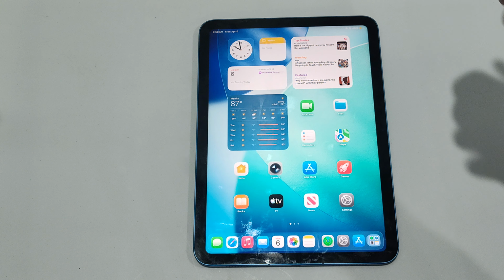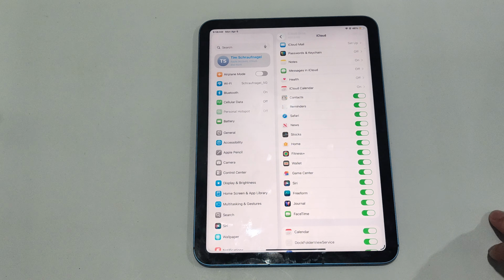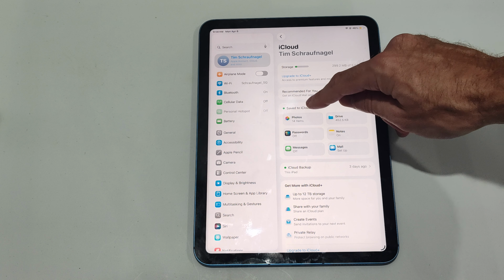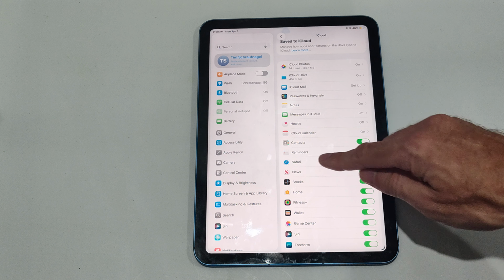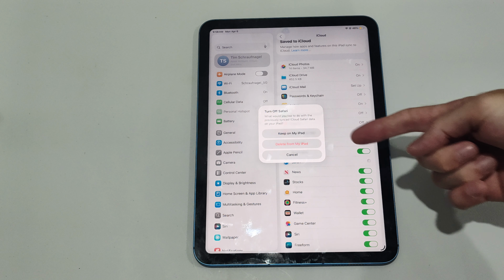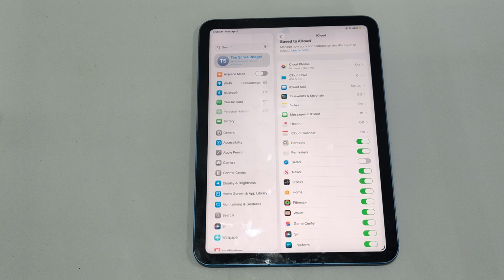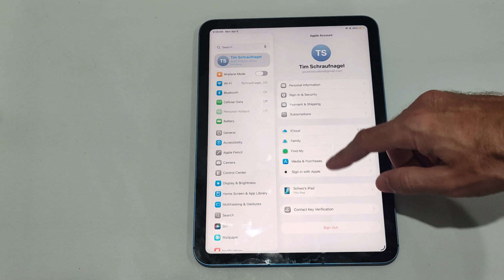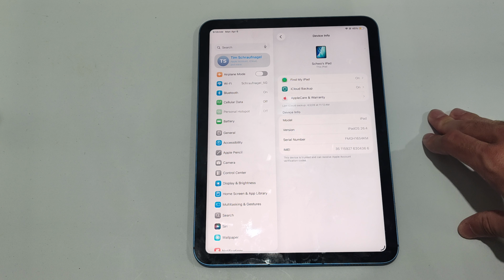How To Stop Sharing Safari Between iPhone And iPad Or Mac (Easy Tutorial)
You can prevent Safari from sharing bookmarks, history, tabs, and Reading Lists between Apple devices by turning off Safari in iCloud and disabling Handoff on each device.

Step 1 — Turn Off Safari Syncing on iPhone or iPad
Tap your Apple ID at the top of the screen.
Select iCloud.

Find Safari in the list of apps and toggle it off.
When prompted, choose Keep on My iPhone/iPad to retain local data or Delete from My iPhone/iPad to remove synced data

This stops your browsing history, bookmarks, and open tabs from syncing with other devices.

Step 2 — Turn Off Safari Syncing on Mac
Click the Apple menu () → System Settings (or System Preferences on older macOS).

Click your Apple ID.
Select iCloud.

Uncheck the box next to Safari

Safari on your Mac will no longer share data with your iPhone or iPad.

Step 3 — Disable Handoff (Optional)
Handoff allows web pages to continue across devices, so disabling it ensures tabs won’t pop up unexpectedly.

On iPhone/iPad:
Go to Settings General AirPlay & Handoff
Turn Handoff off

On Mac:
Go to System Settings General AirDrop & Handoff
Turn off Allow Handoff between this Mac and your iCloud devices

Step 4 — Clear Existing Shared Safari Data (Optional)
To remove previously shared tabs or browsing history:
Open Safari → History Clear History → select All Time.
Close iCloud tabs manually in the Safari tab view

Step 5 — Sign Out of iCloud (Last Resort)
If you want to completely separate your devices:

iPhone/iPad: Go to Settings [Your Name] Sign Out.
Mac: Go to System Settings Apple ID Sign Out.
This stops all iCloud syncing, not just Safari